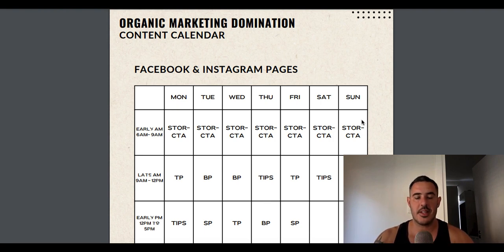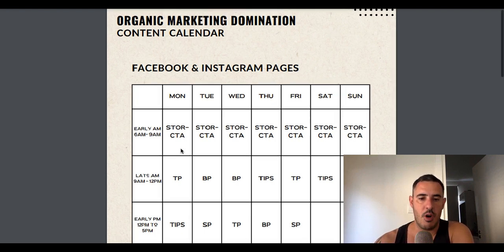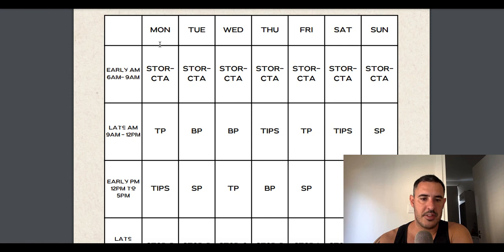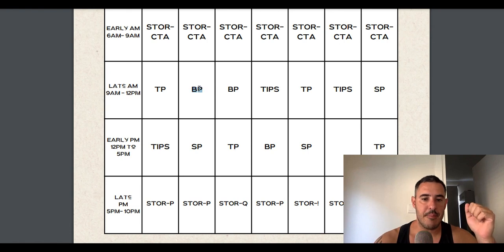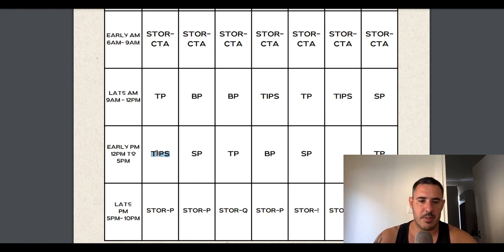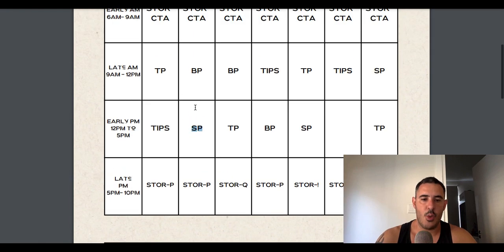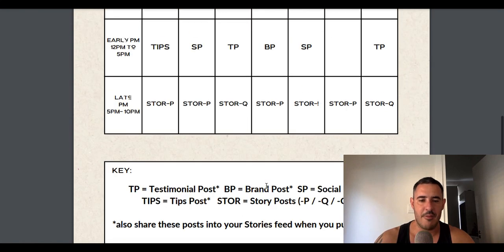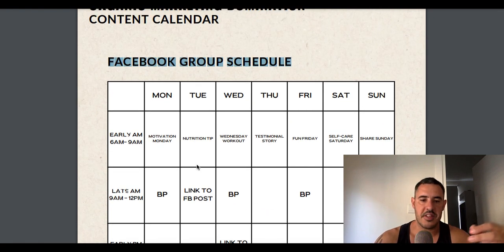Content Marketing Calendar for Gyms & Personal Trainers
Here's how I've been launching, growing and scaling gyms for over a decade...

2010 - started first outdoor bootcamp

2012 - Launched my first Semi-Private Studio and filled it within 60 days

2015 - Launched a 3000 square foot large group facility with paying 150 members on day one

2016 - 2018 - Mentored hundreds of other personal trainers & gym owners on how I launched & filled studios, and outsourced them completely to my teams.

2018: Scaled a group training studio from 2 locations to now 30+ locations and a fast-growing UK franchise.

2024 - Opened GYM SCHOOL Business Academy - to help gym owners finally get the strategies, systems & weekly coaching to fill their gyms and grow a real business ... and even if you're in a saturated area.